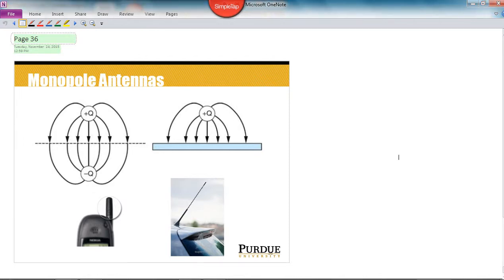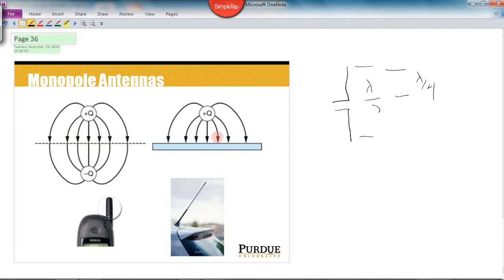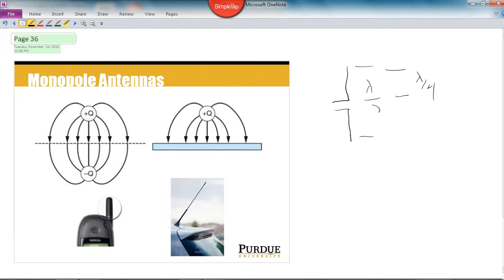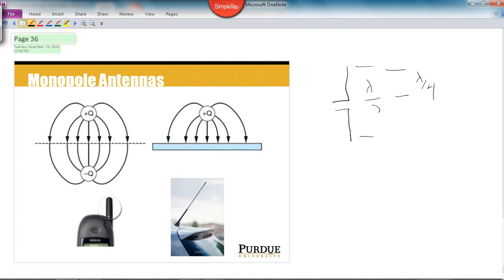Topic 22 Part 6 Quarter Wave Monople